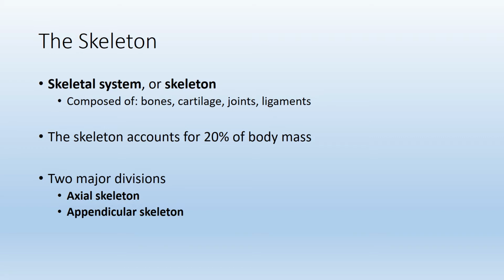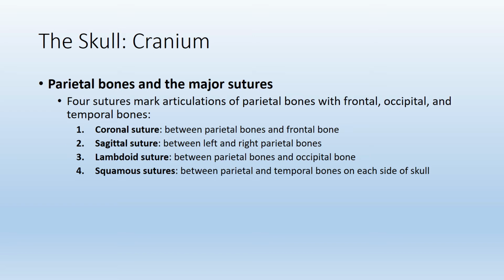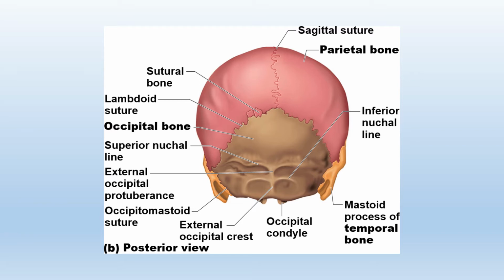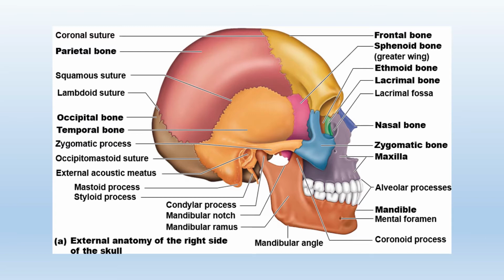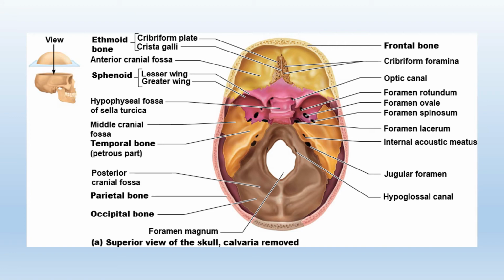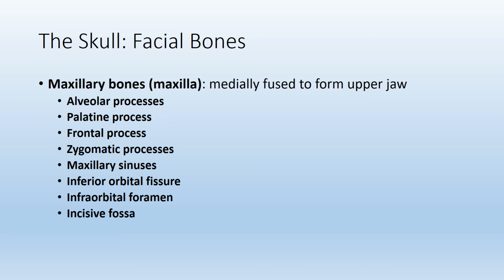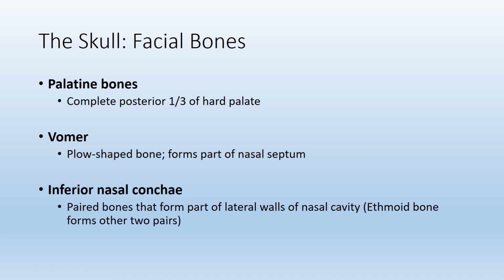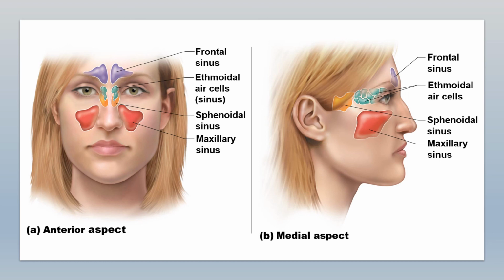EXS216 Ch 7 Lecture Pt 1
UNC Wilmington A&P Lecture Part 1 - The Skeleton - Skull

Developed by: Melinda Johnson, PhD Candidate